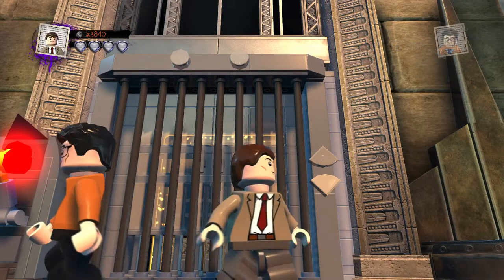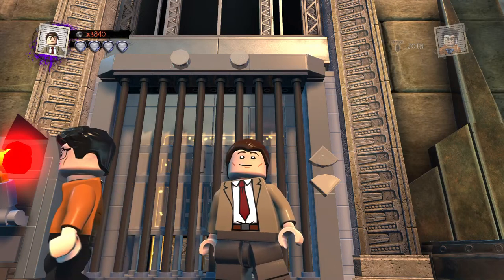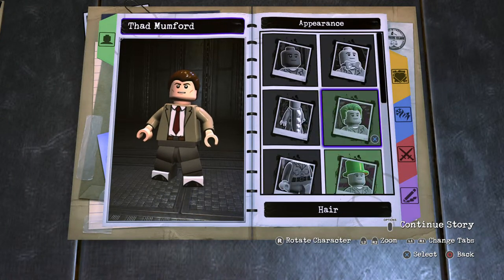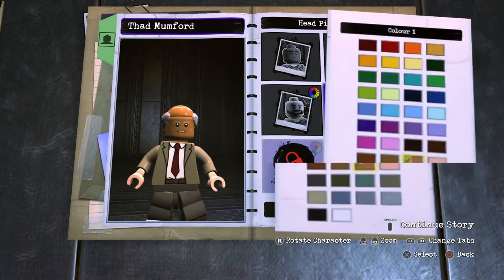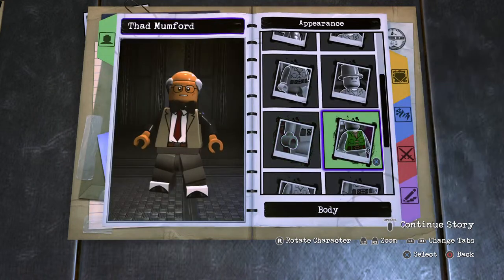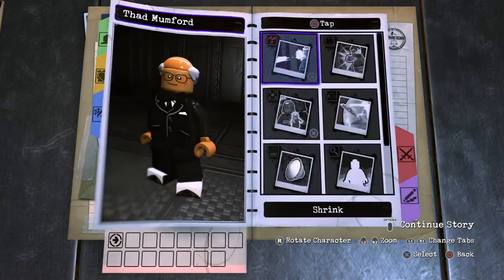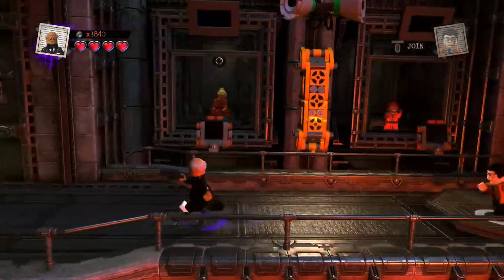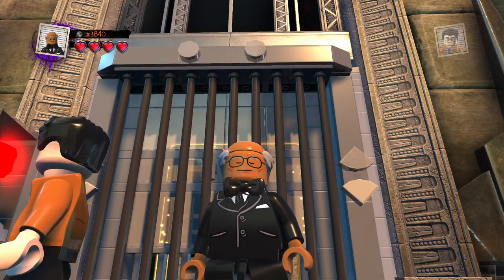LEGO DC Super Villains Custom Builds - Thaddeus Mumford (Famous Person RIP)